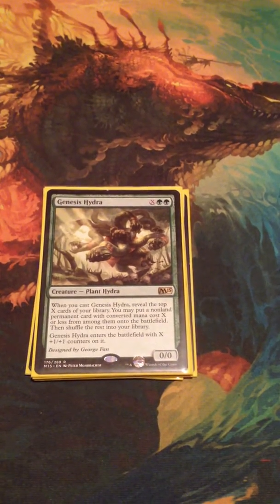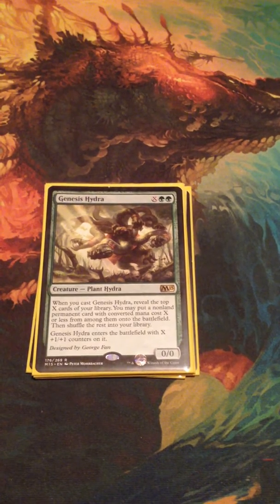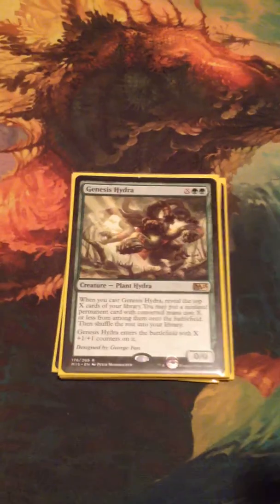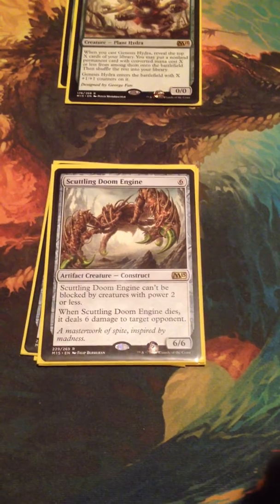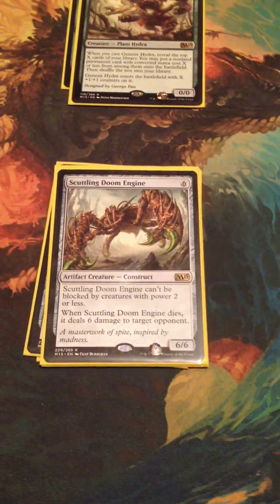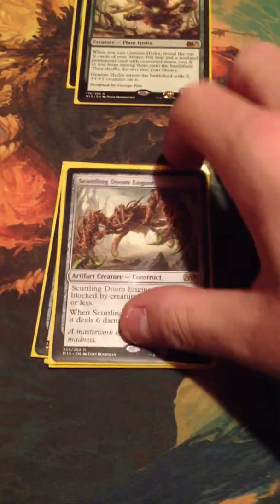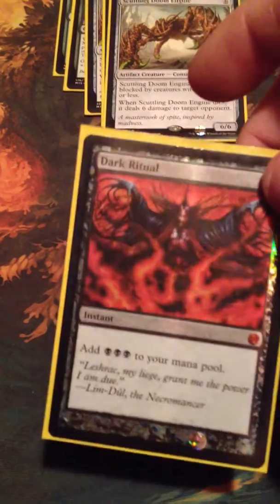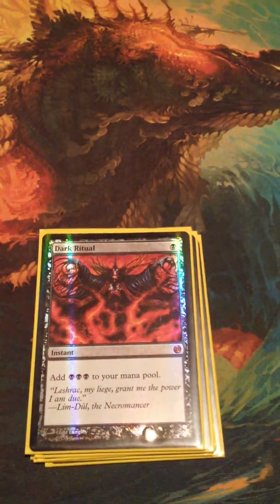TC Trade Confirmation for MTG Sunstate